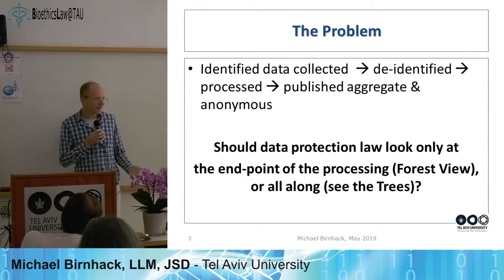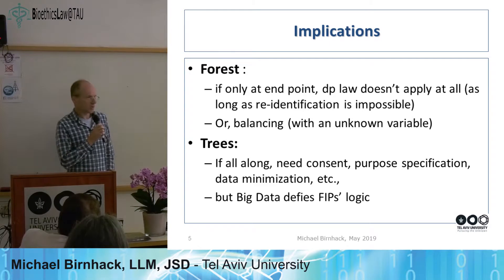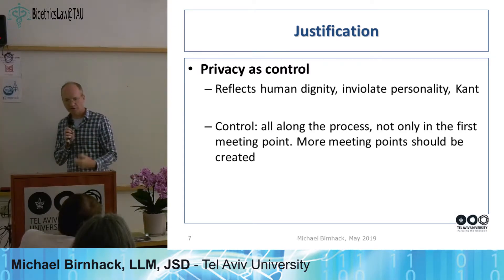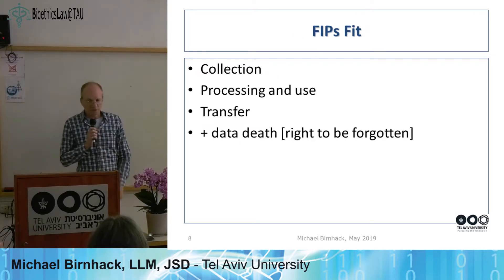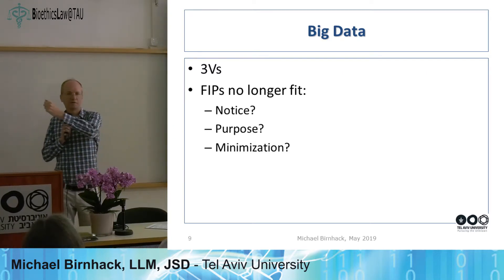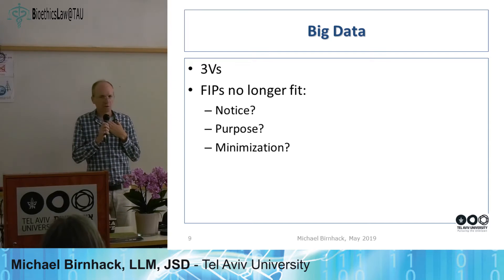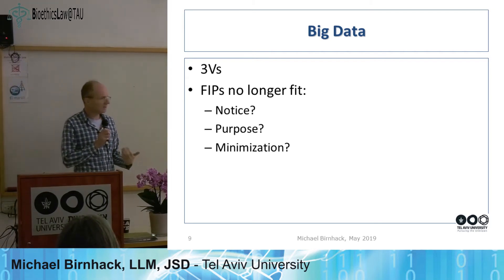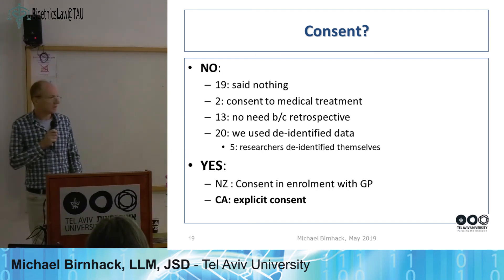A Process-Based Approach to Informational Privacy and the Case of Big Medical Data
Michael Birnhack, LLM, JSD talked about "A Process-Based Approach to Informational Privacy and the Case of Big Medical Data" at the Bioethics and Law Center (in progress), Tel Aviv University Workshop, May 12, 2019.

Data protection law has a linear logic, in that it purports to trace the lifecycle of personal data from creation to collection, processing, transfer, and ultimately its demise, and to regulate each step so as to promote the data subject’s control thereof. Big data defies this linear logic, in that it decontextualizes data from its original environment and conducts an algorithmic nonlinear mix, match, and mine analysis. Applying data protection law to the processing of big data does not work well, to say the least.
This Article examines the case of big medical data. A survey of emerging research practices indicates that studies either ignore data protection law altogether or assume an ex post position, namely that because they are conducted after the data has already been created in the course of providing medical care, and they use de-identified data, they go under the radar of data protection law. These studies focus on the end-point of the lifecycle of big data: if sufficiently anonymous at publication, the previous steps are overlooked, on the claim that they enjoy immunity. I argue that this answer is too crude.
To portray data protection law in its best light, we should view it as a process-based attempt to equip data subjects with some power to control personal data about them, in all phases of data processing. Such control reflects the underlying justification of data protection law as an implementation of human dignity. The process-based approach fits current legal practices and is justified by reflecting dignitarian conceptions of informational privacy.